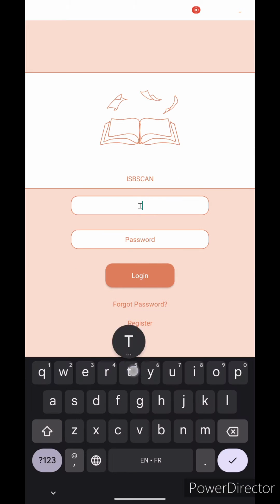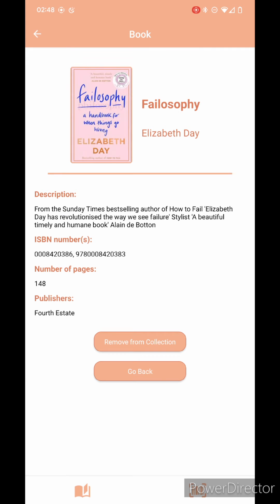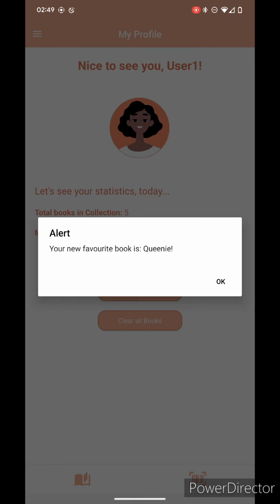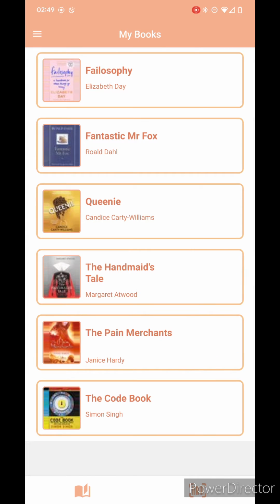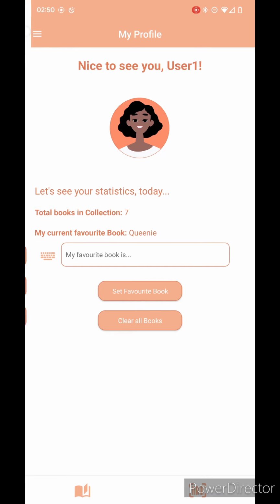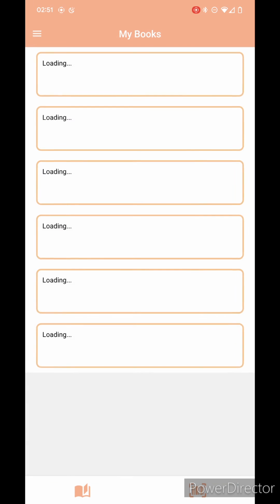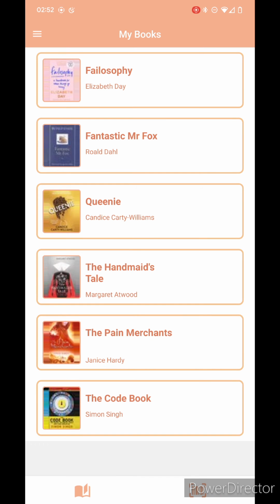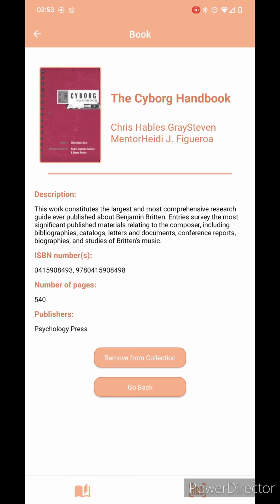Final Year Project (1/3) ISBScan - Demonstration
All work is from Nkeiruka Whenu. This video is the deployment of her Final Year Project Interface (#1) for Royal Holloway University of London.